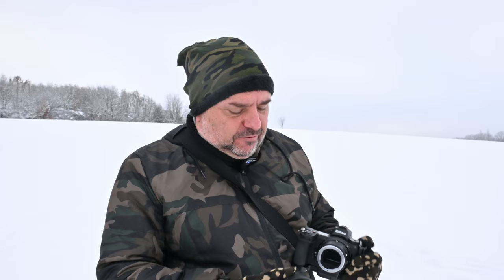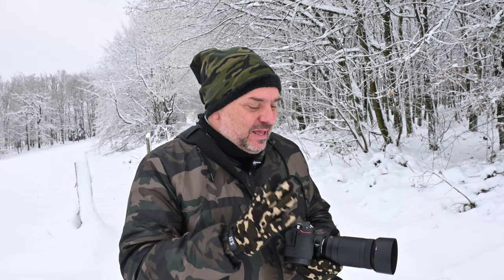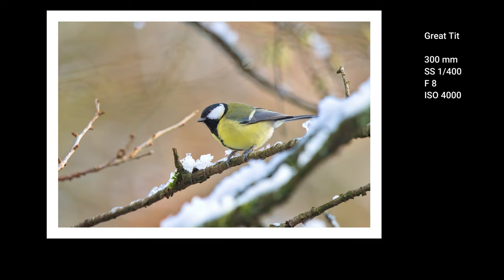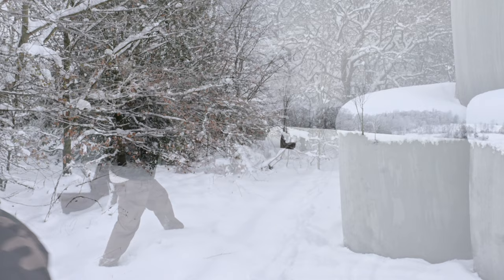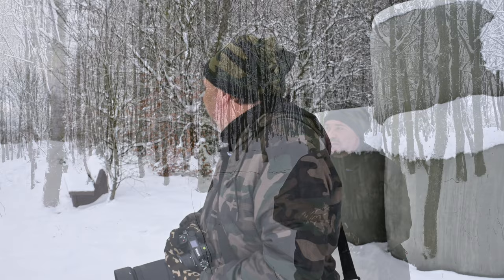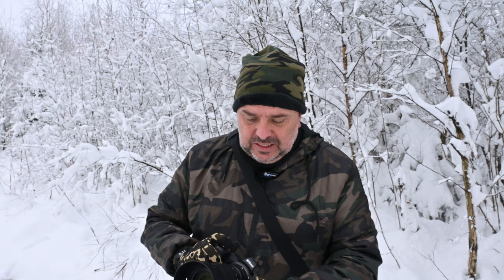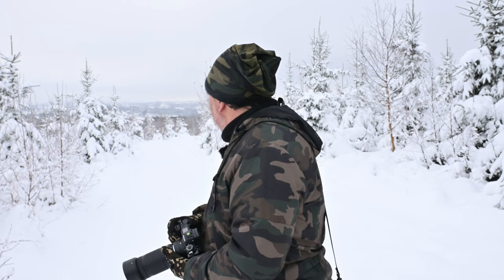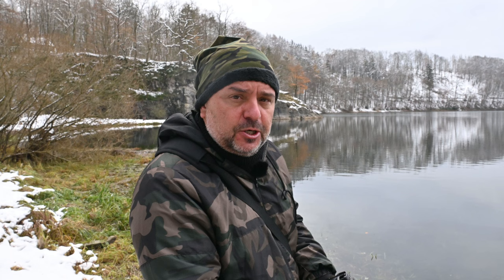Nikon 70-300mm Nikkor f/4.5-6.3 Lens, review after 11 years of use. Worth it?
Nikon 70-300mm f/4.5-6.3 Lens review. The cheapest zoom lens for Birdphotography? With no stabilization? Can you do good Photos with this lens? Is it the best lens for Beginners? I show you some real Photos.

Hi, I´m Mario Kilian, I´m living in central Germany 🇩🇪, and have been taking Photos for more than 40 years, I will show you all the Secrets I lerned all this years, so you can get Perfect Photos.

📸Some Products I use:

🔘Levalier Microphone
🔘Sigma 150-600mm Telezoom
🔘Sigma Lens USB Dock
🔘Camera Backpack
🔘Sensor Cleaning Kit
🔘Cleaning Kit
🔘Remote Shutter
🔘Tripod and Monopod
🔘Panorama Head
🔘Filming Tripod
🔘Camouflage Cape
🔘Camouflage Tape
🔘Shoulder Strap
🔘Camera Light